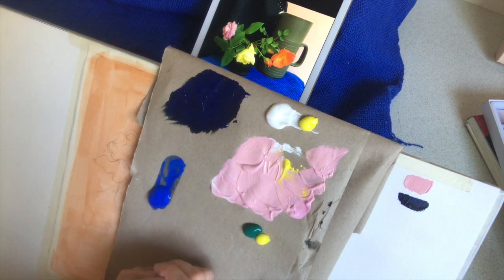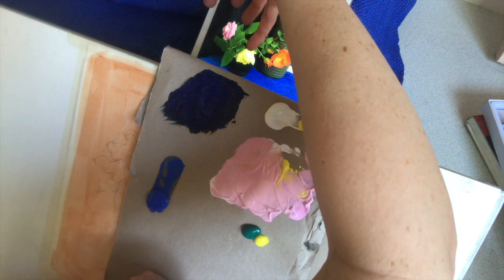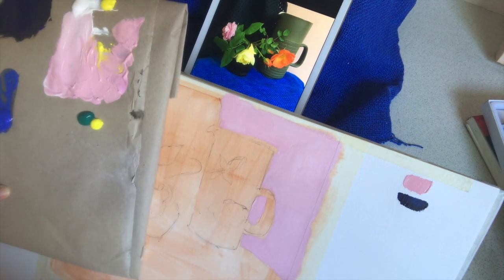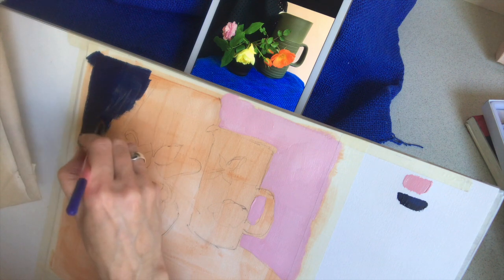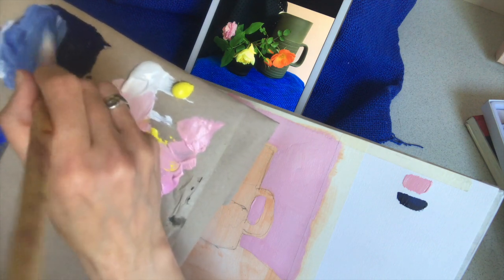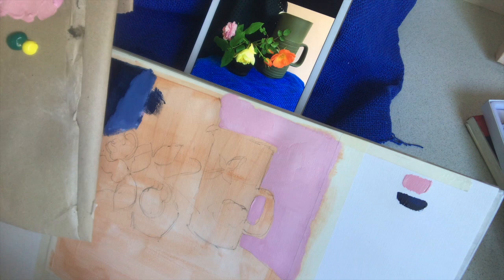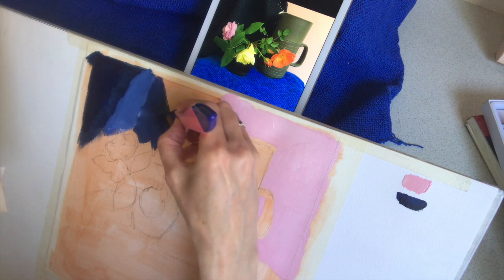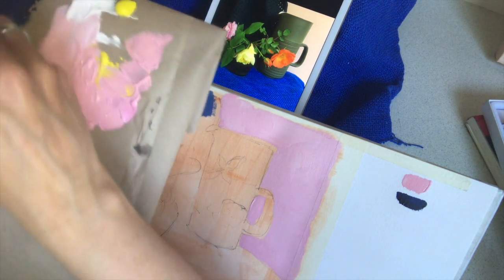Acrylics 3 Blocking the background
This video is about creating a still life in acrylics, this is the second stage where you will learn how to mix colours and block in the background. You will blend the colours to create the fabric backdrop, getting used to diluting the acrylics with water and creating lighter and darker tones.